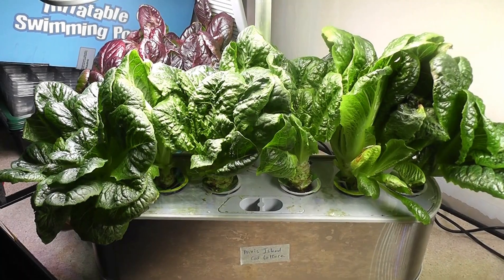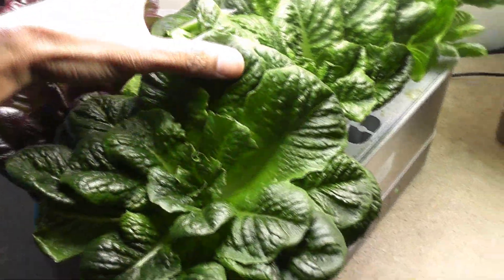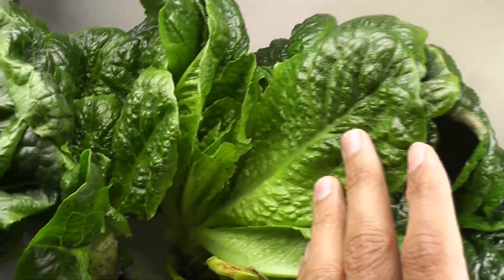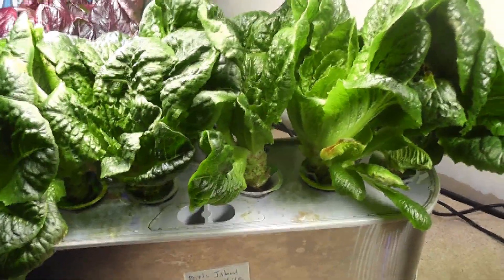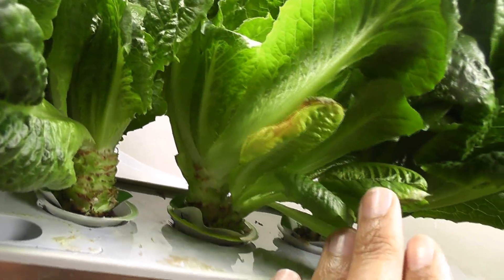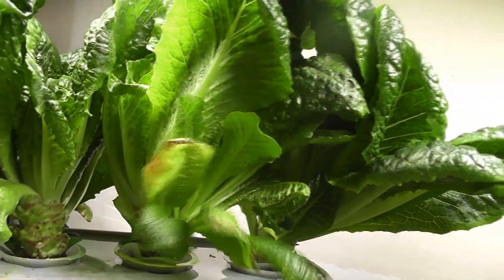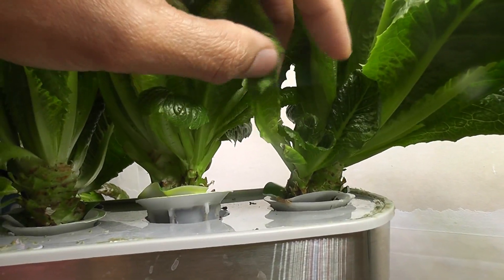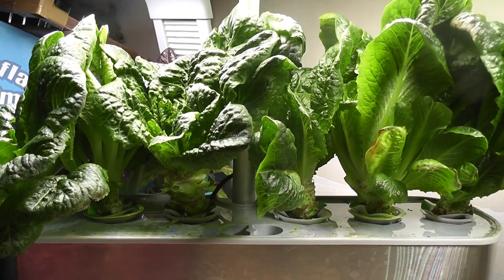Lettuce - 1 plant vs. multiple plants per pod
While we can manage multiple lettuce plants per pod in Aerogarden and other hydroponic systems, 1 plant per pod always grows much better. See all the pros and cons in the video.